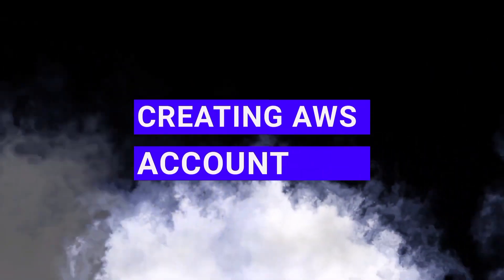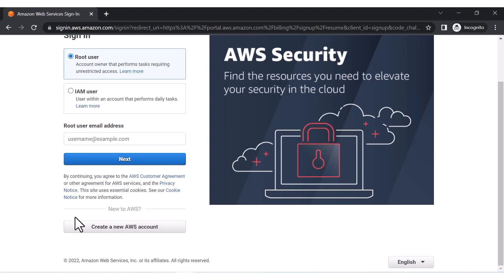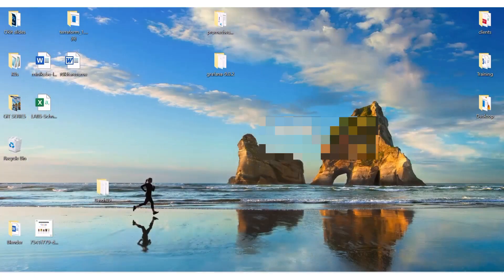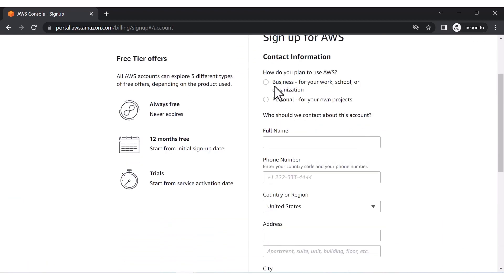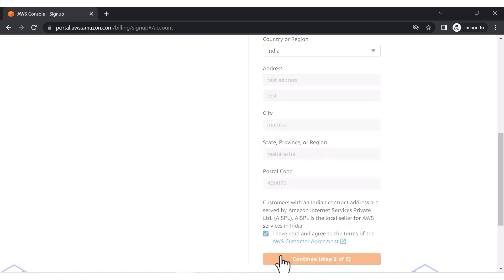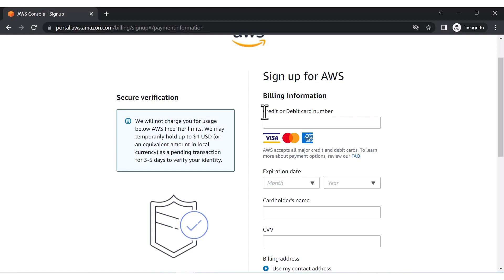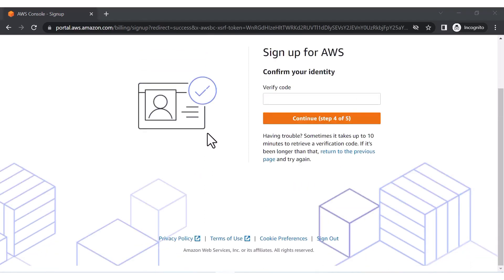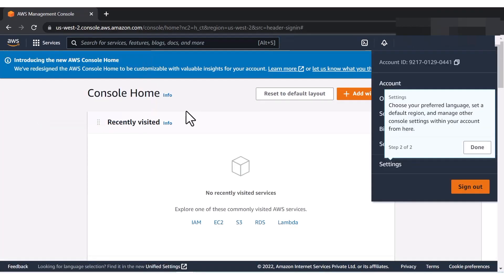How to create AWS free trial account | Snowflake data loading from external stages prerequisite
Topics covered in this video :

How to create AWS free account
create aws free trial account

loading files with double quotes in snowflake
loading giles with single quotes in snowflake
loading data from external stages in snowflake
snowflake data loading examples
loading files with column mismatch
loading big data files
loading multiple csv files
loading files with special char
Snowflake stages
Snowflake external stages
external stage in snowflake from aws s3
external aws s3  stage in snowflake
external stage in snowflake
external stages
stages in snowflake
data loading in snowflake
data loading in snowflake from external stages
data loading from external stages
data loading using put command
data unloading in snowflake
snowflake data loading from external stages
snowflake data loading from external stage
snowflake data loading from external table stage
snowflake data loading from external named stage
complete data loading of snowflake
snowflake data loading external stages
data loading in Snow full practical
complete loading of data in snowflake
full video of Snowflake data loading
external stage data loading practical
practical video in data loading
working session in data loading
data loadung full video in Snowflake
data loading in Snowflake full video
data loading using copy command
snowflake data loading of csv psv tsv files
loading a csv file in Snowflake
loading of psv files in snowflake aws s3
loading of tsv files in snowflake from aws s3